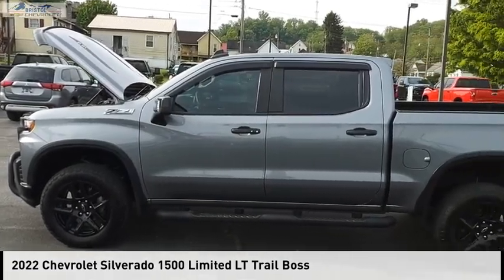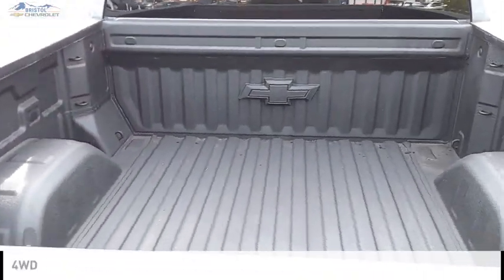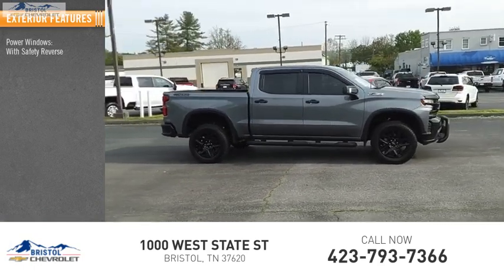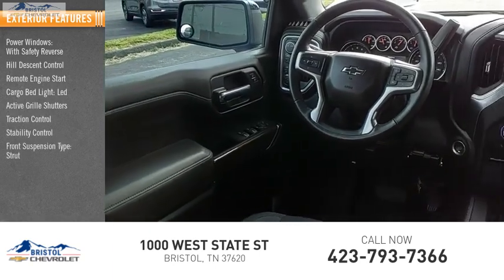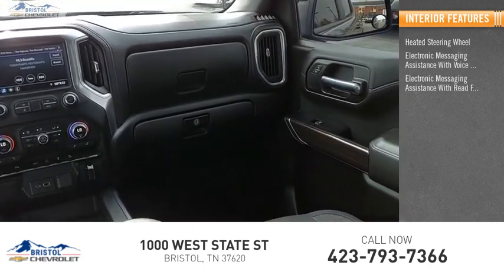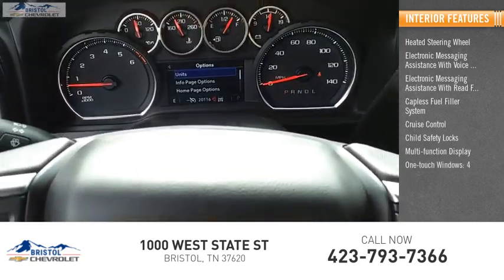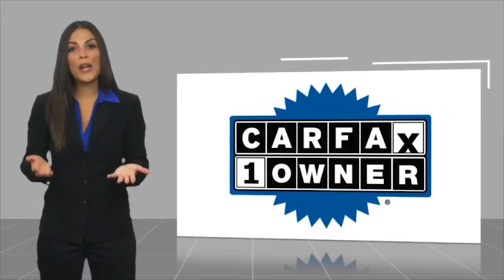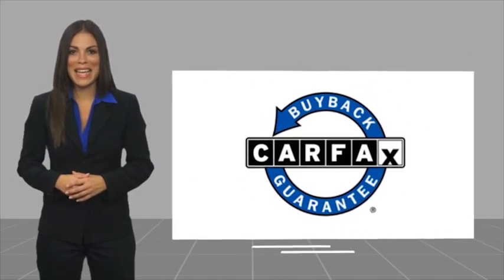2022 Chevrolet Silverado 1500 Limited 210840A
2022 Chevrolet Silverado 1500 Limited LT Trail Boss

Bristol Chevrolet
1000 West State St